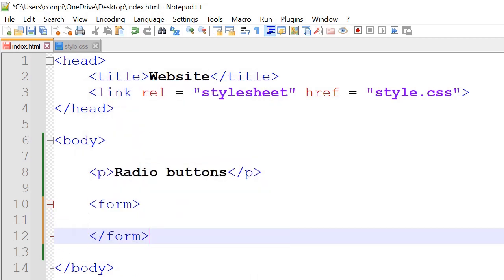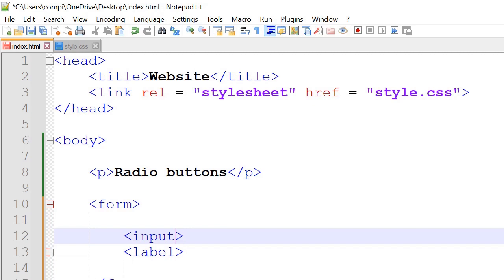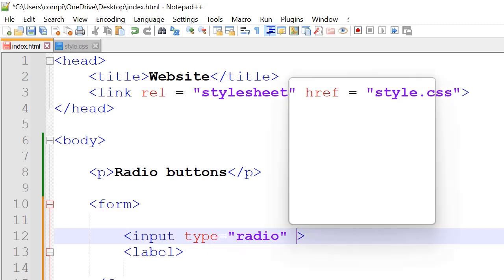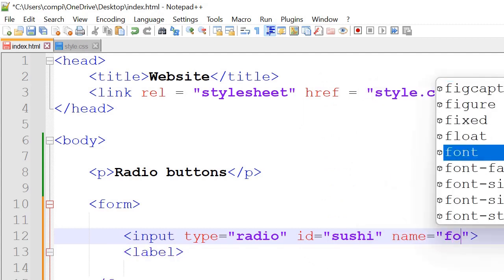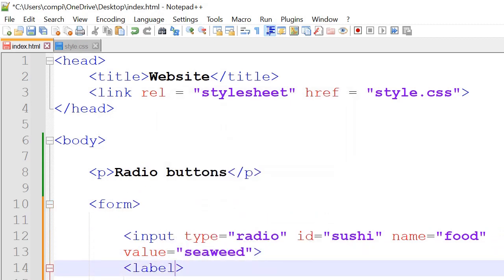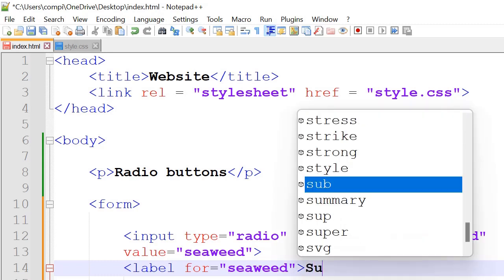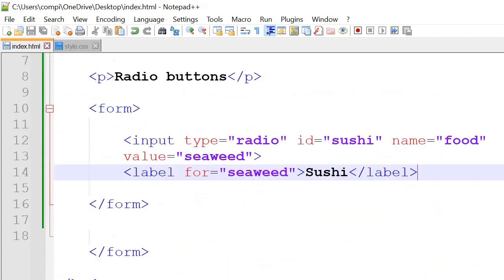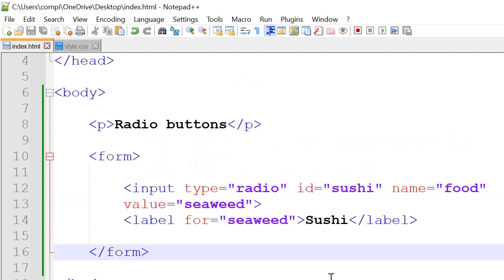Website | HTML & CSS | Radio Buttons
Hey everyone!

This tutorial will go through how to create Radio Buttons

Enjoy :D